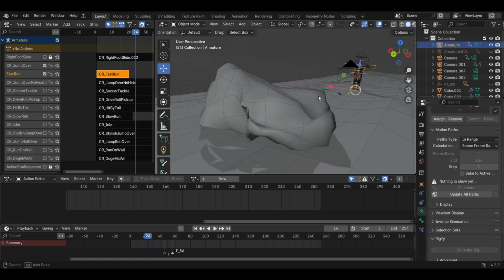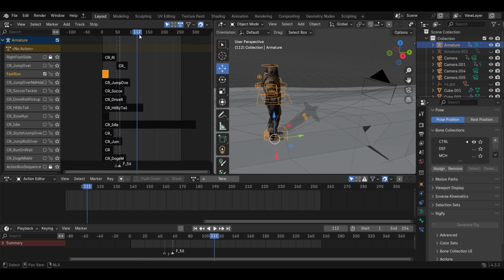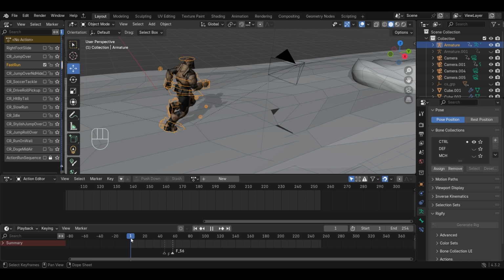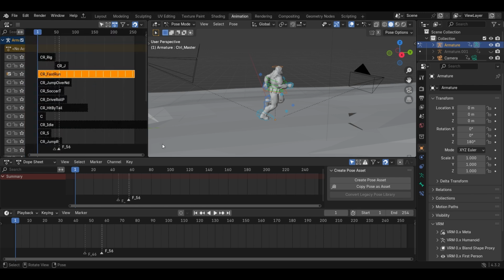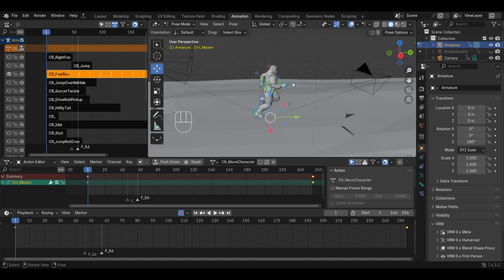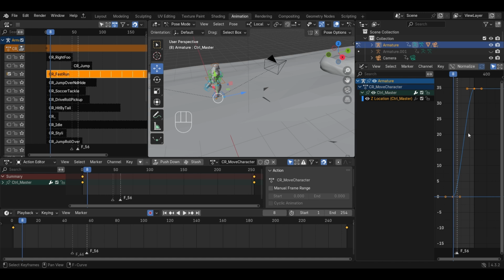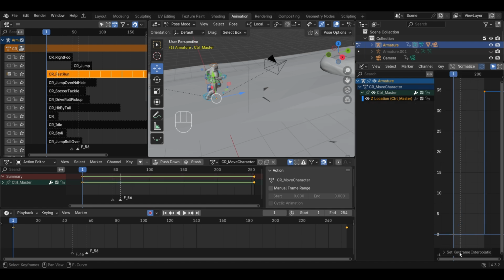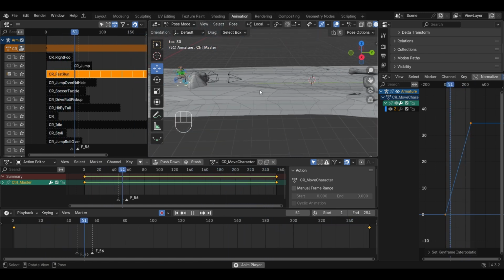Keyframing Character Movement in blender Part7B